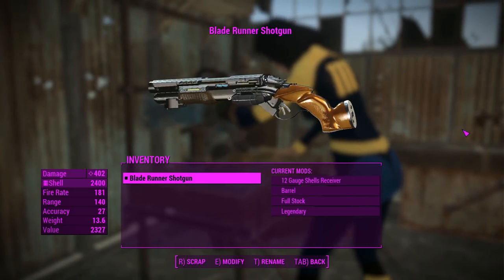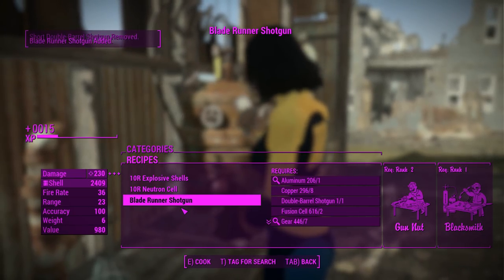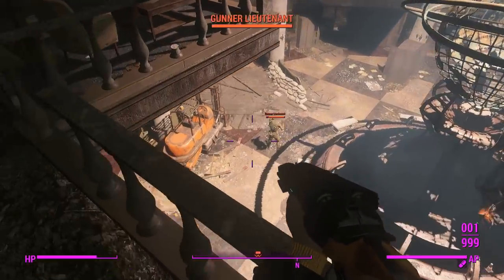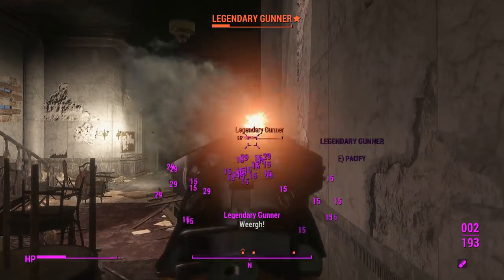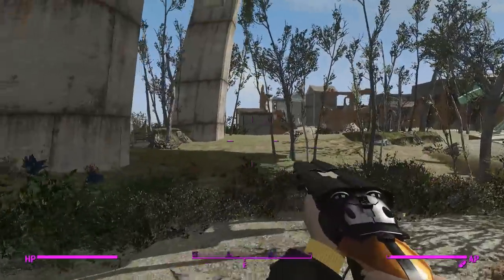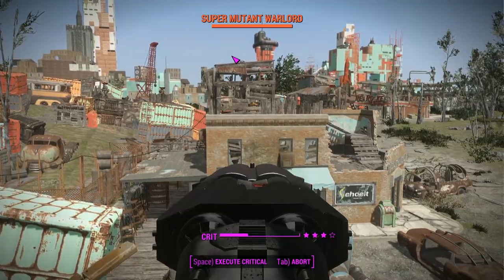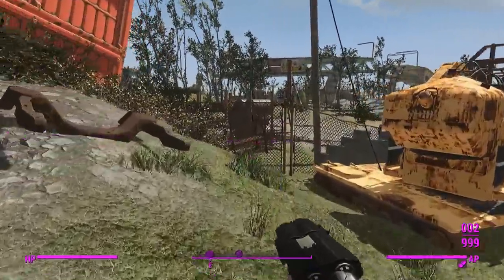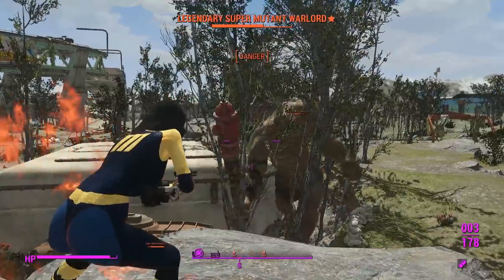Fallout 4: Weapon Showcases: Blade Runner Shotgun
This mod will not be available on XB1.